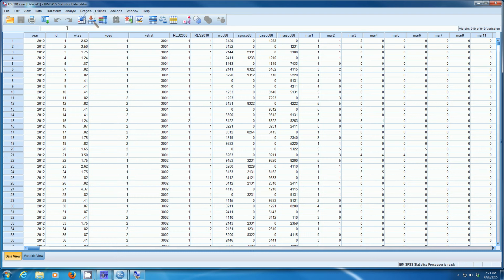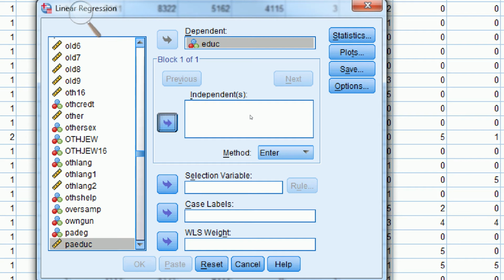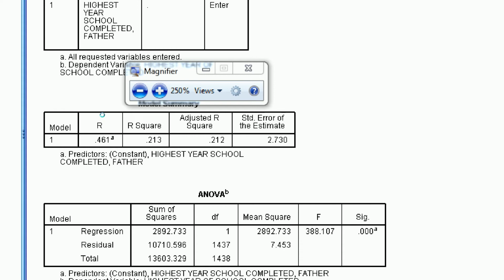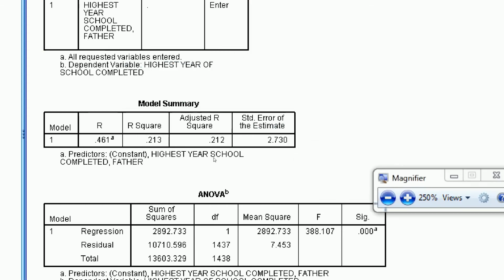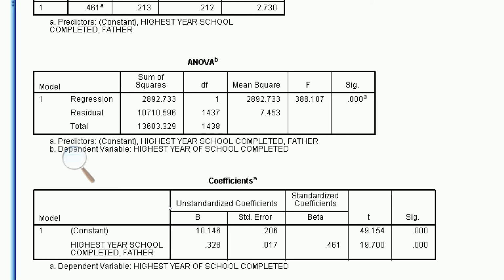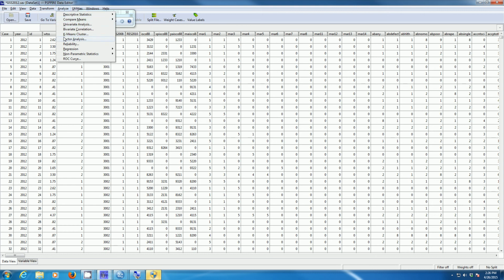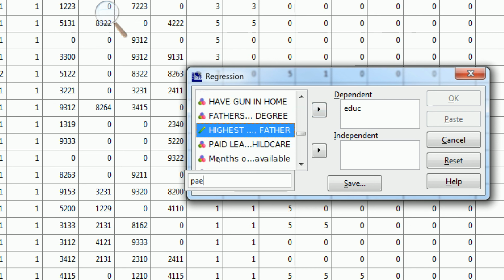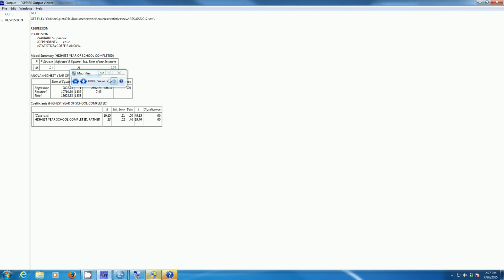Linear Regression SPSS